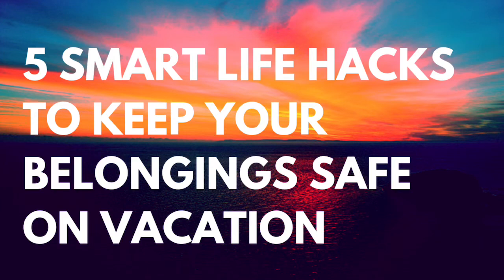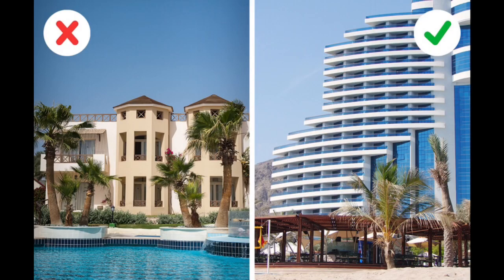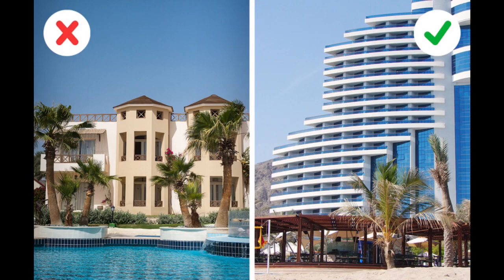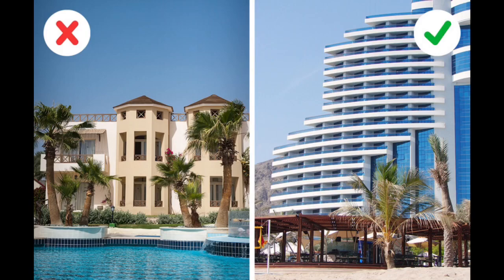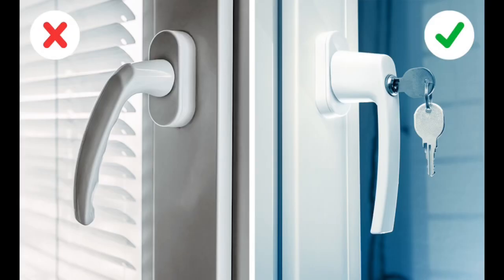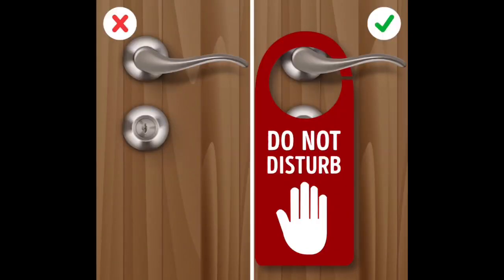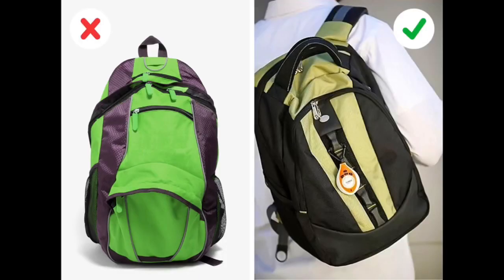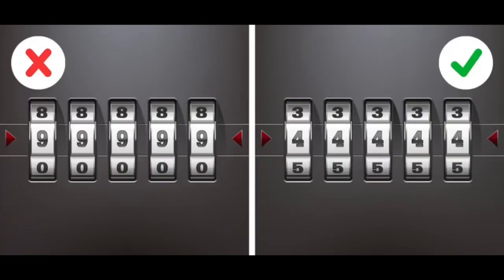5 Smart Life Hacks to Keep Your Belongings Safe on Vacation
5 Smart Life Hacks to Keep Your Belongings Safe on Vacation